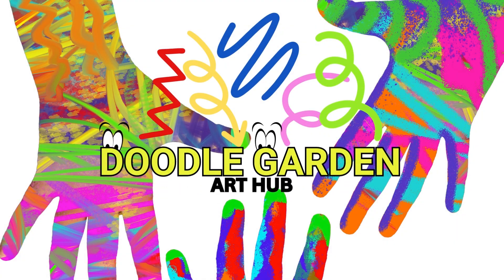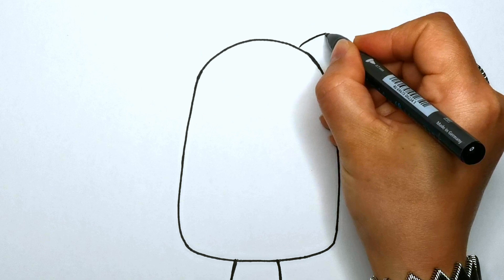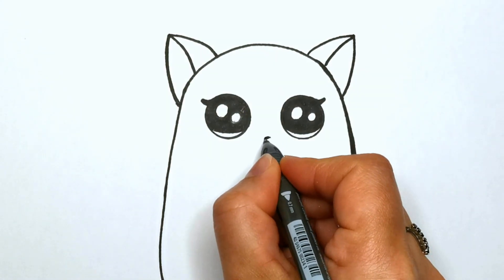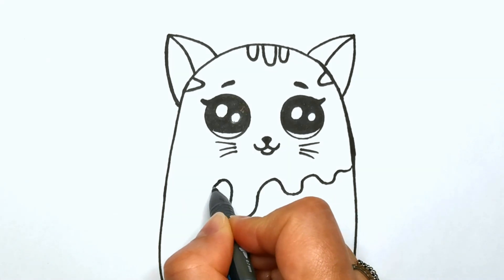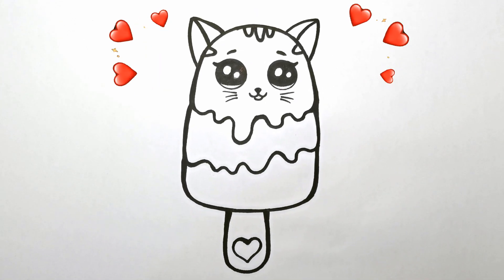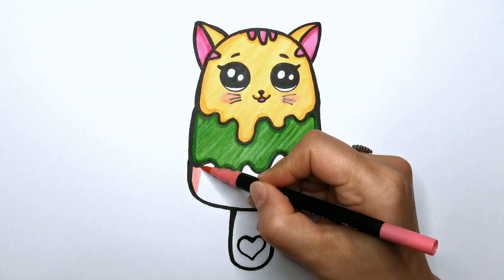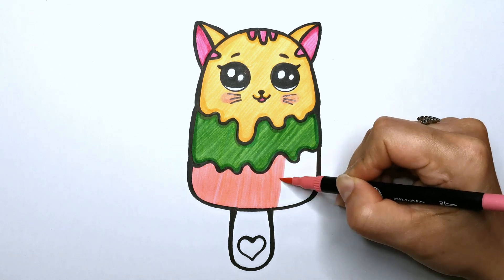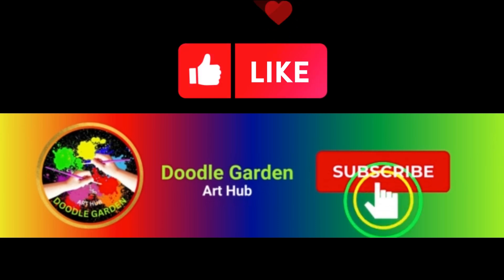How to Draw and Colour a Cute Kitty Ice Cream Popsicle Easy| Ice Lolly | Step-by-Step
Join us on the Doodle Garden Art Hub channel for a fun adventure as we draw and colour a cute kitty ice cream popsicle/cat ice cream lolly! Perfect for a hot summer day or a vacation treat! Grab your crayons and let's create some sweet art together!

⚠️The copyright of this video belongs to @DoodleGardenArtHub